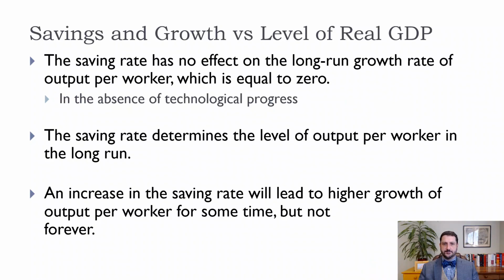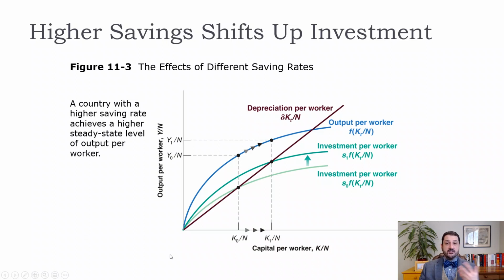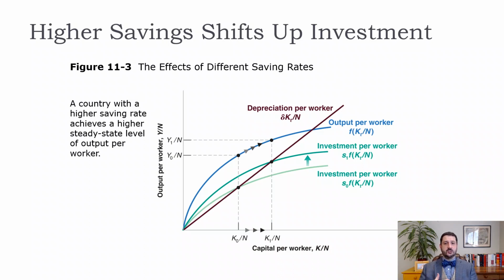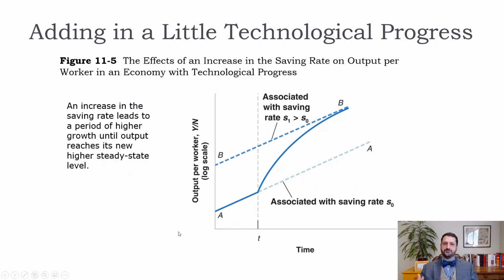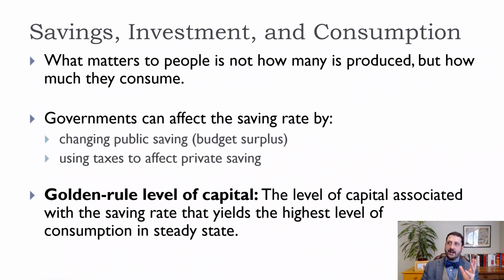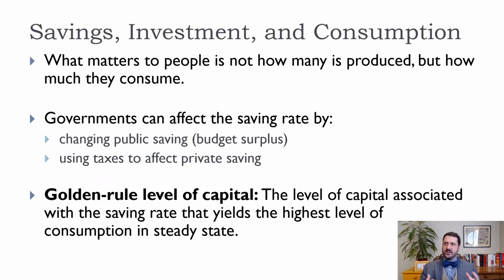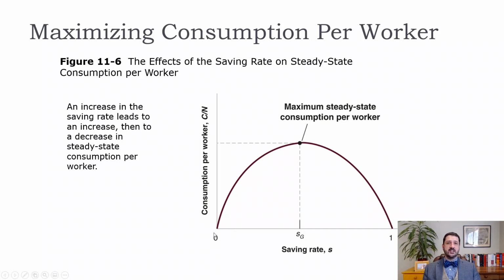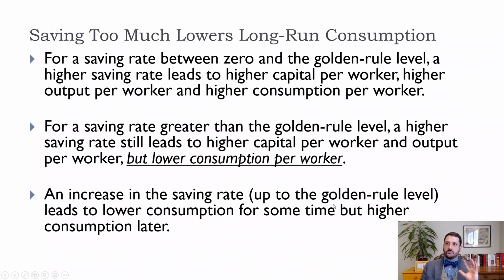Macro-Ch11-Savings, Capital, and Consumption